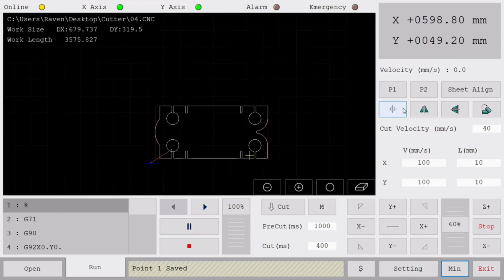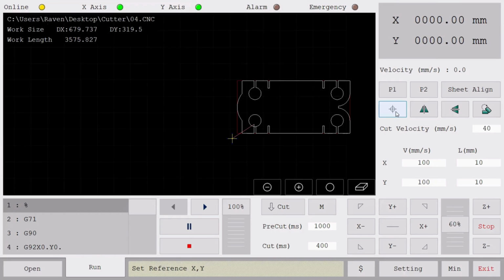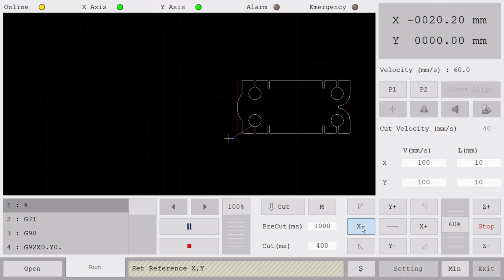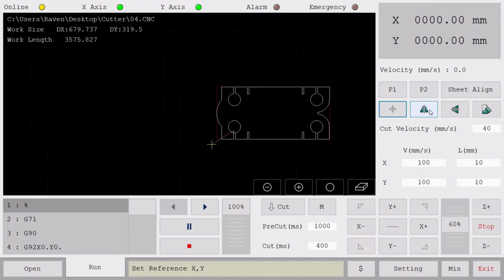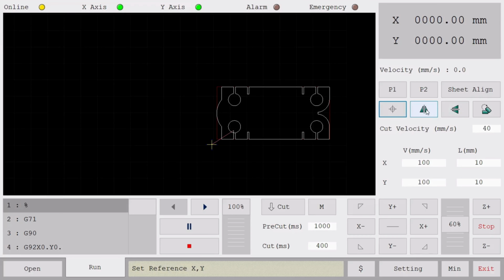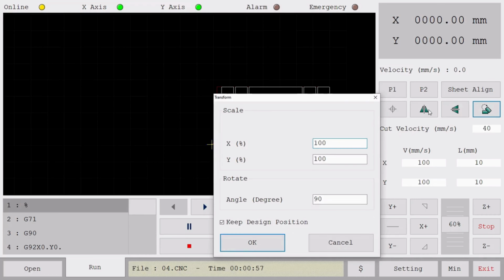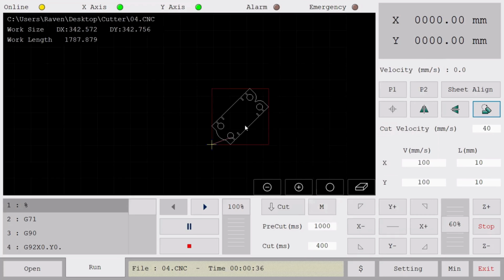Manual Control Parameters and Spatial Transformation Logic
The provided transcript details the technical controls used to manipulate a machine's spatial orientation and design output. Users can establish a new starting coordinate for the device by simply activating the reference setting key. Additionally, the interface includes specialized buttons for mirroring designs across both the horizontal and vertical planes. Beyond simple reflection, the transform key allows for precise adjustments to the scale and rotation of a project. By inputting specific values, operators can effectively shrink, enlarge, or tilt their work to meet exact specifications. These integrated functions provide comprehensive authority over the positioning and dimensions of the final manufactured piece.